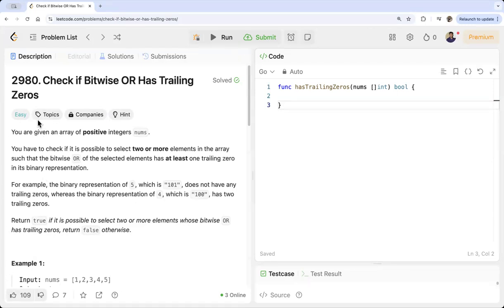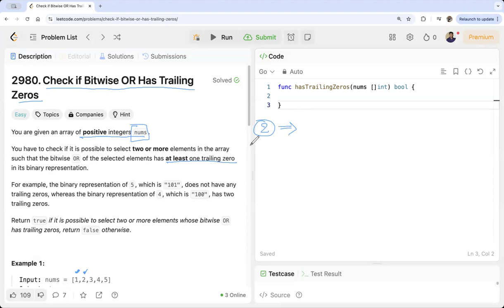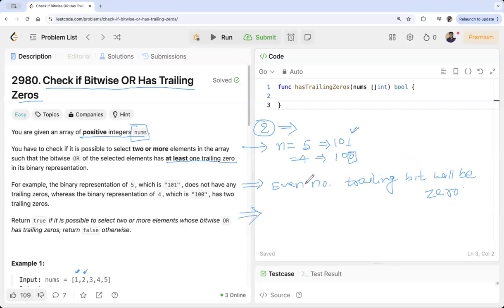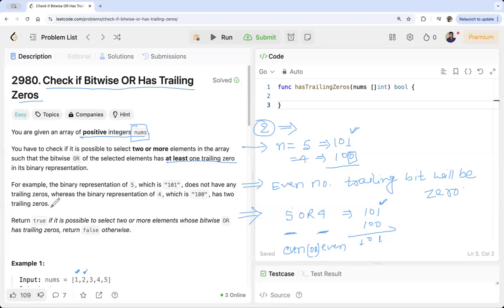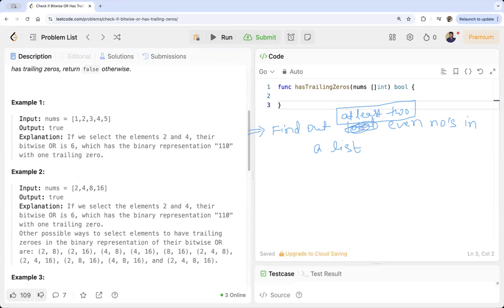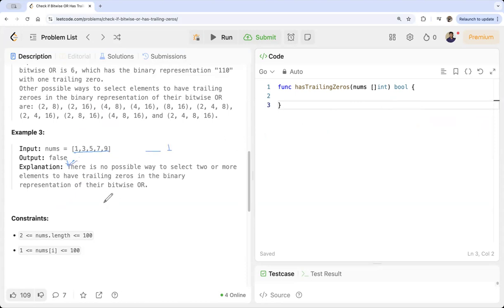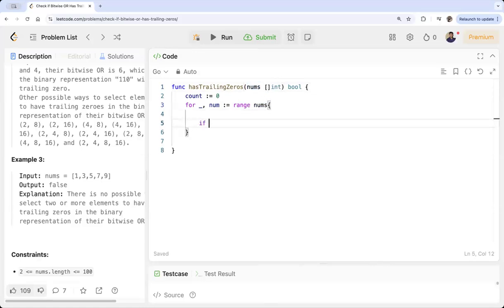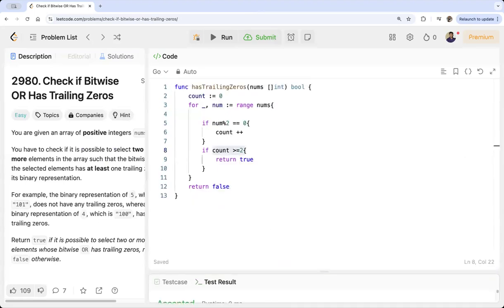Check if bitwise OR has trailing zero | Leetcode-2980 || Solutions in golang